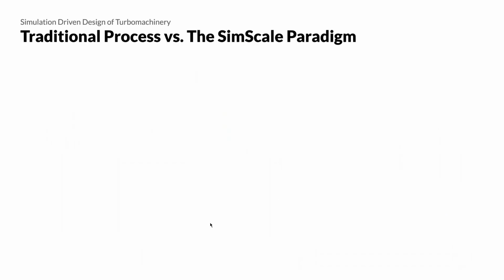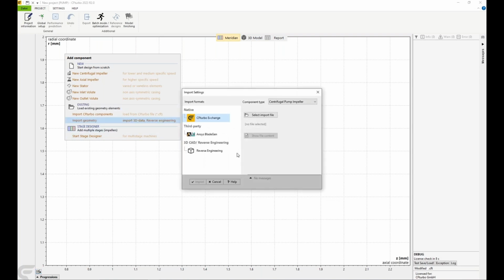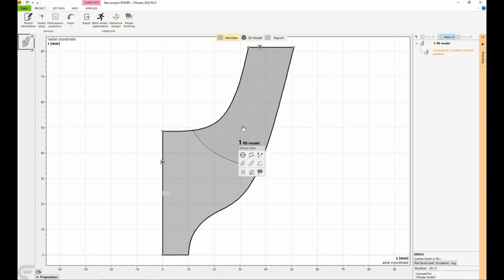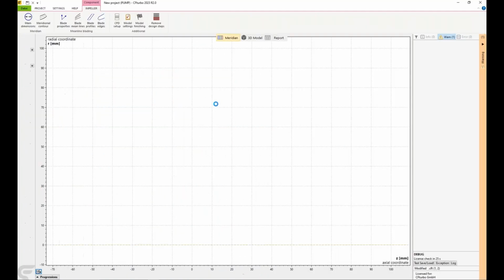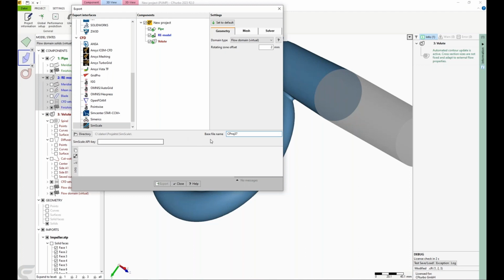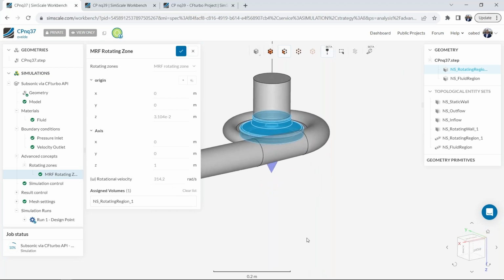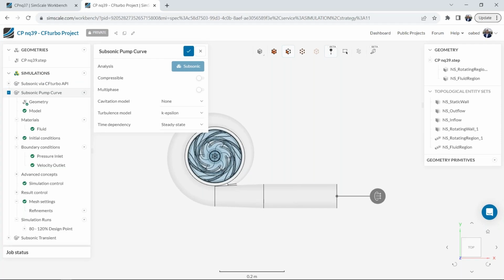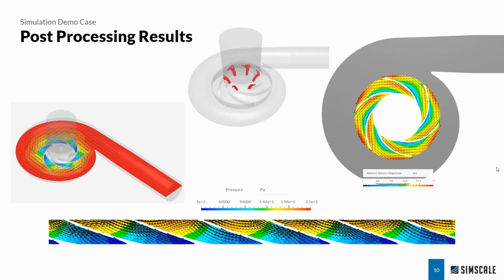Design Using CFturbo, Simulate with SimScale. Accelerating the Design-to-Prototype Cycle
SimScale and CFturbo have partnered to extend their capabilities in the turbomachinery sector by combining intuitive design with cloud-native simulation in a unified workflow.

Watch this webinar where experts from SimScale and CFturbo walk you through the automated design-simulation workflow. You will learn how to:
• Reverse engineer a centrifugal radial pump CAD into a parametric CFturbo model ready for simulation
• Set up the mesh and simulation parameters for this baseline geometry for simulation in SimScale
• Launch SimScale simulation from CFturbo through API key-based access
• Visualize flowfield results and performance curves at different flow rates for the baseline geometry
• Vary baseline geometry in CFturbo and launch a Design-of-Experiments in SimScale for design comparison